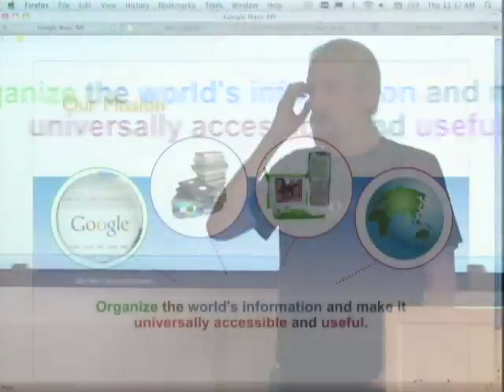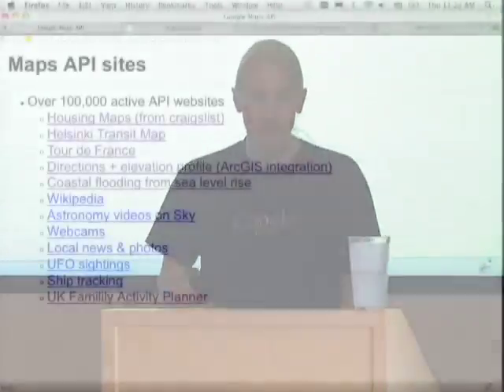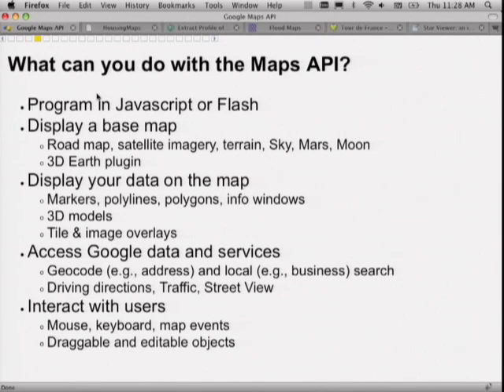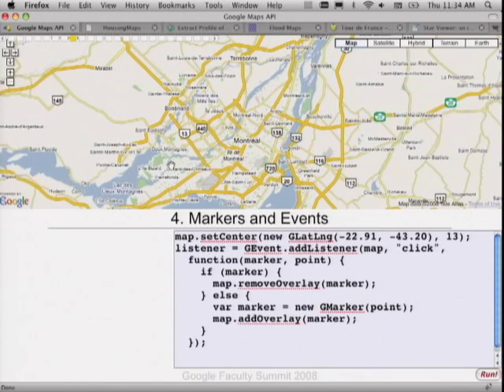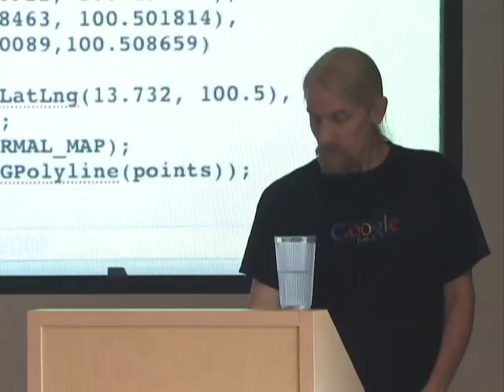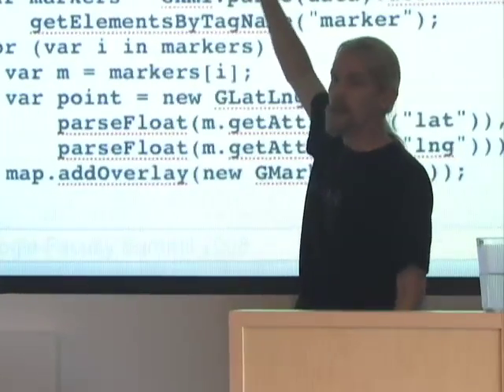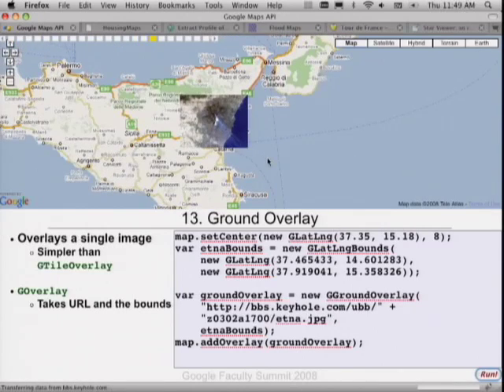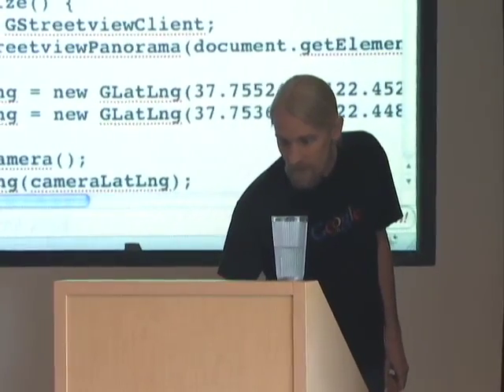Faculty Summit 2008 Day 1: Geo API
ABSTRACT

Faculty Summit 2008 - Day 1
Geo API - Keith Golden
One of the keys to the success of Google Maps is a rich API that can be used by outside developers and researchers to create interactive applications and mashups. There are over 150,000 active Maps API websites representing a broad range of applications from Earth science to social networking. The Maps API continues to grow as new features are added to Maps; recent additions to the API include support for Street View panoramas, rendering 3D models through the Earth plugin, My Maps editing, geocoding, local search, driving directions and traffic. This interactive session will discuss Google Maps as a development platform and show how powerful web applications or research prototypes can easily be built on top of Maps. Audience participation is highly encouraged.

Speaker: Keith Golden